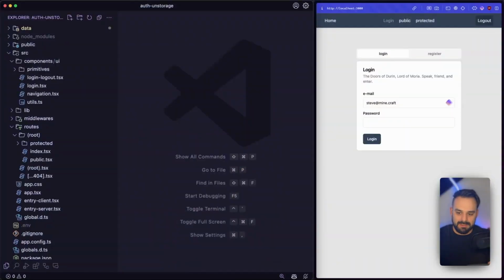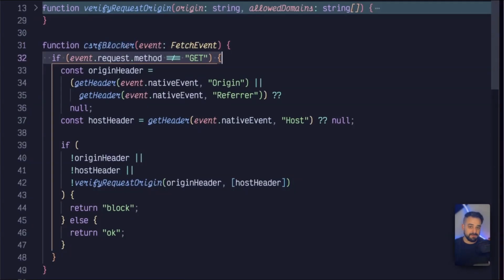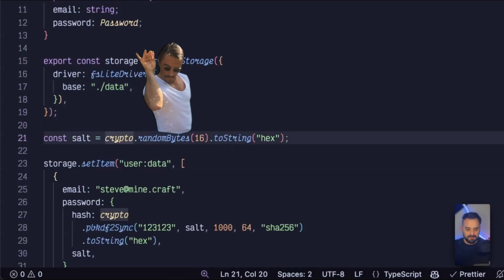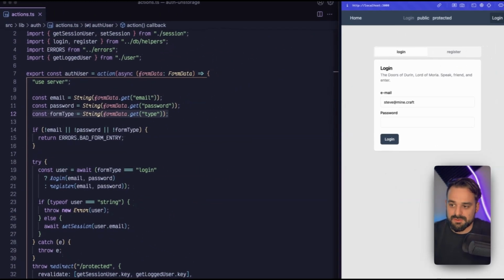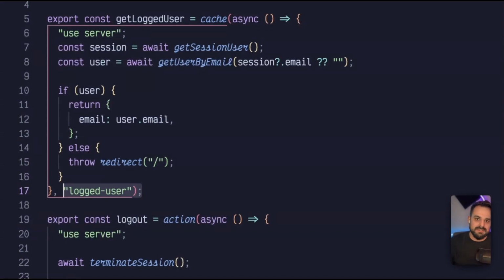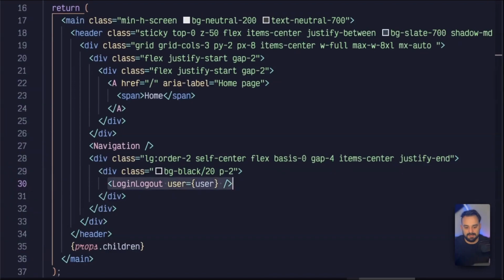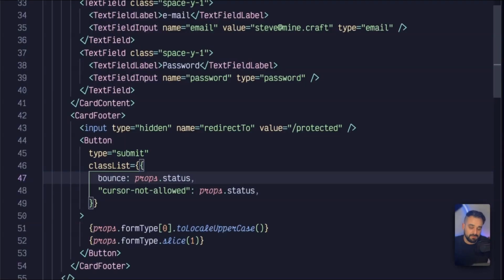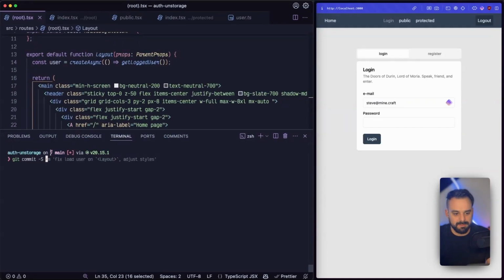Implementing Auth from scratch - no dependencies!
💡 "Auth" is a double-abbreviation, it's used to refer to both Authentication (verifying who someone is) and Authorization (determining what they're allowed to do or access).

Today we will look at how to implement an Auth system, from managing sessions, registering and logging users in, and of course: security! We'll protect the data and make sure users can only access what we want them to regardless of which route they are: a much better constraint to work with than simply protecting specific routes.

Chapters
00:00 - Intro
00:38 - Protecting Data x Protecting Routes
01:16 - Codebase walkthrough
02:00 - CSRF Protection with a Middleware
05:32 - Setup the Database and data schema
06:56 - Database actions: Login, Registration, Get users, ...
08:49 - Auth DB Actions
10:13 - Auth Session Management
11:06 - Auth User Actions
12:28 - Revalidating actions with demo
13:10 - Layout Route Component
14:12 - Login / Logout button
15:25 - Login/Register form [No-JS support]
17:46 - Protected Views and `deferStream`
18:40 - Public Route with User Data
19:30 - We're done!